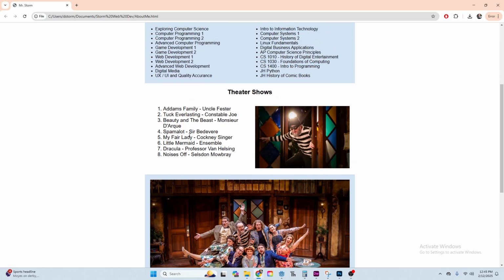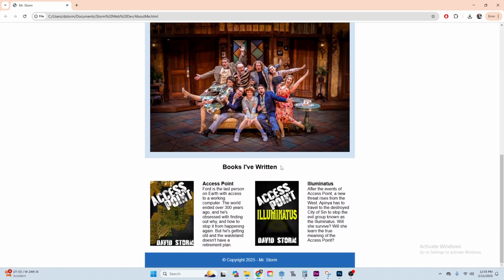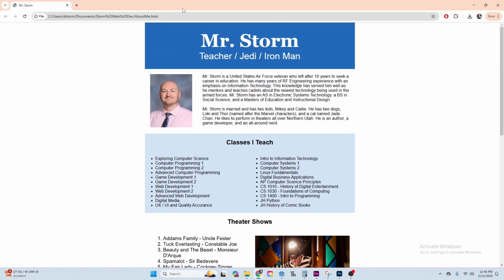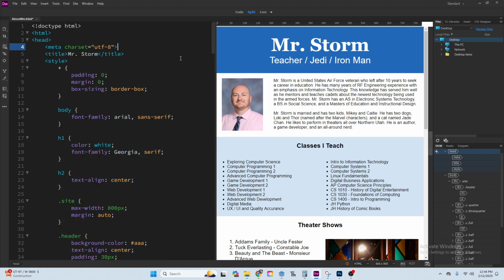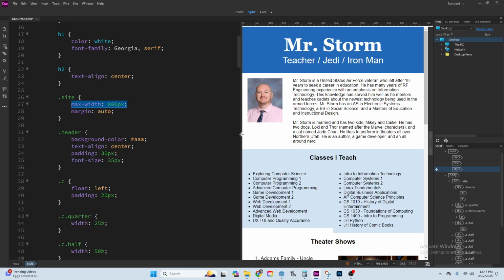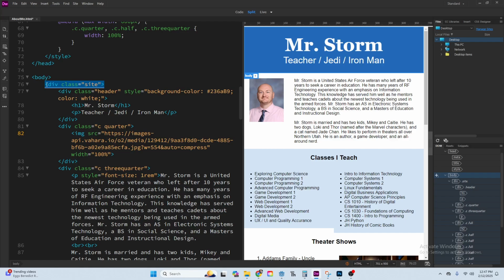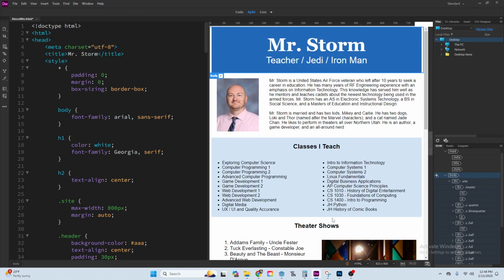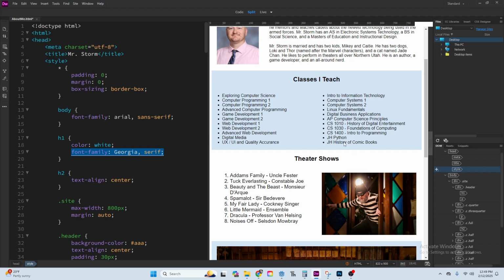Personal Site Explainer